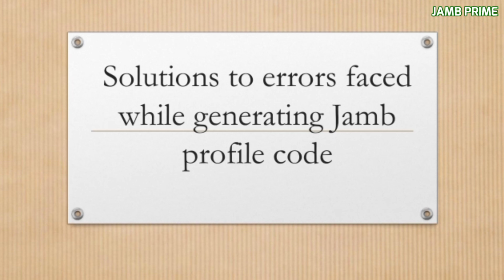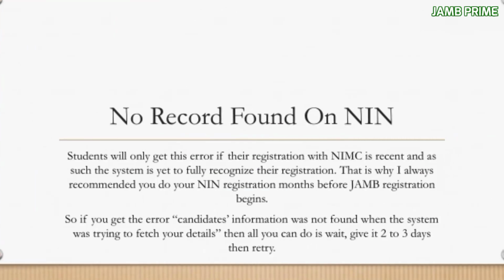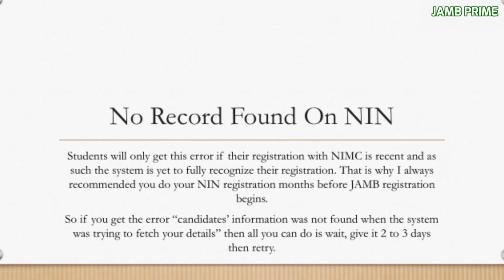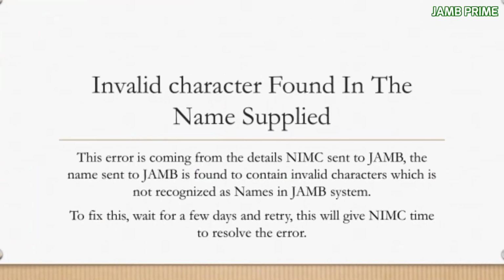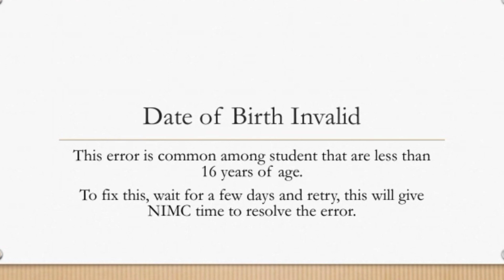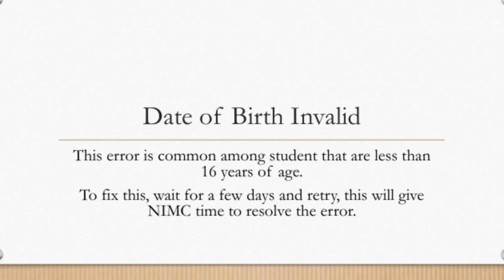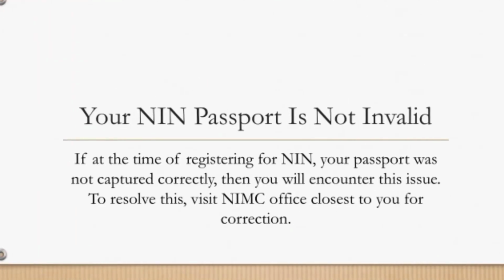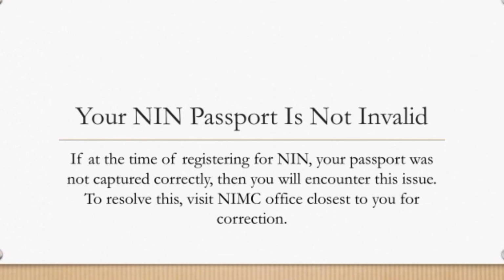Solutions to errors faced while generating Jamb profile code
Here are some common error you may encounter when you request for your JAMB Profile code, and possible solutions…

How To Contact NIMC For Error

No Record Found On NIN, Contact NIMC
Students will only get this error if their registration with NIMC is recent and as such the system is yet to fully recognize their registration.

That is why I always recommended you do your NIN registration months before JAMB registration begins

So if you get the error “candidates’ information was not found when the system was trying to fetch your details” then all you can do is wait, give it 2 to 3 days then retry

Invalid character Found In The Name Supplied
This error is coming from the details NIMC sent to JAMB, the name sent to JAMB is found to contain invalid characters which is not recognized as Names in JAMB system.

To fix this, wait for a few days and retry, this will give NIMC time to resolve the error.

Date of Birth Invalid
This error is common among student that are not of age to sit for JAMB, please note that, the minimum Age JAMB accepts is 16 years, registering for JAMB when you are less than this age is not possible.

Invalid character Found
This happens when you mistakenly send alphabets or special characters like ;, :, “, e.t.c you NIN are only numbers, adding alphabets or other special character will make you face error.

Your NIN Passport Is Not Invalid
If at the time of registering for NIN, your passport was not captured correctly, then you will encounter this issue. To resolve this, visit NIMC office closest to you for correction.

I hope this video save solution to your problem?